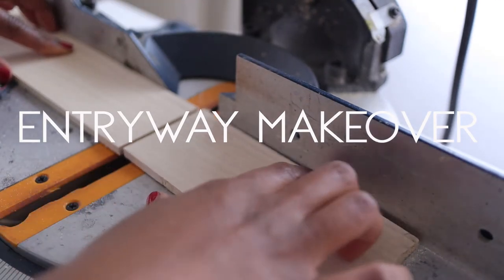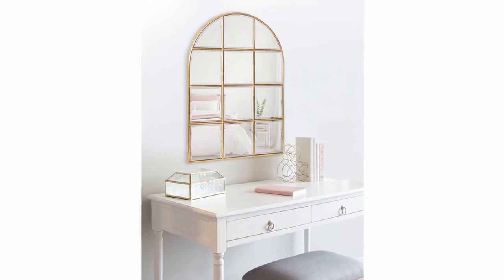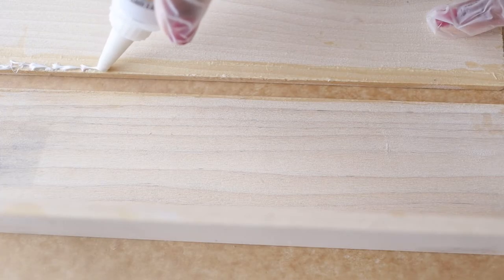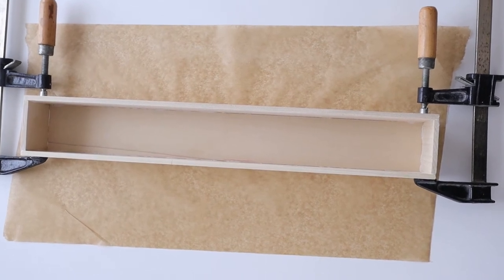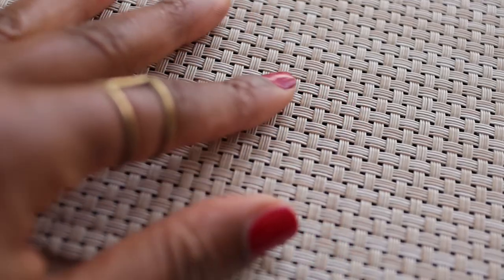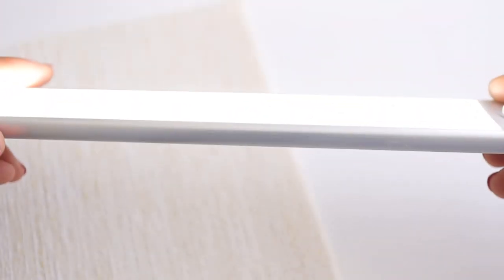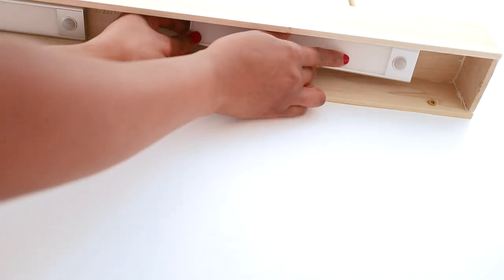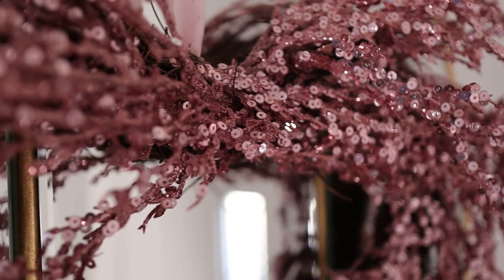Small Entryway Before and After | How to Make a Dark Entryway Feel Bright and Inviting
Do you want a bright, inviting entryway?  If so, this video is for you!  I will show you how I turned a small, dark entryway into a bright, beautiful, inviting entry.

Hello There!  If you have a small dark entryway you will love this Small Entryway before and after.  This entryway makeover will help you make a dark entryway feel bright and inviting in 6 simple steps.  I hope you find this video helpful.

Items in Video:
Similar rug
My camera